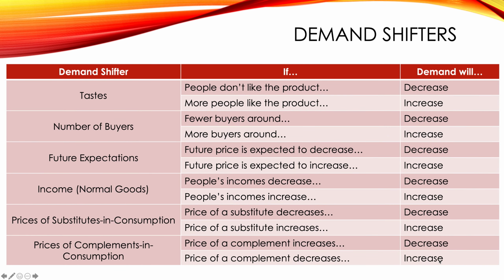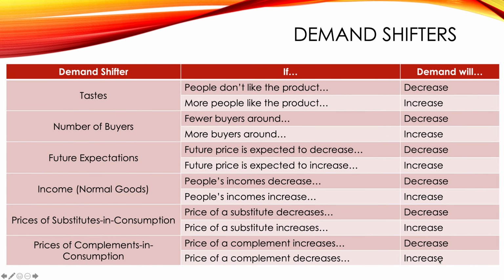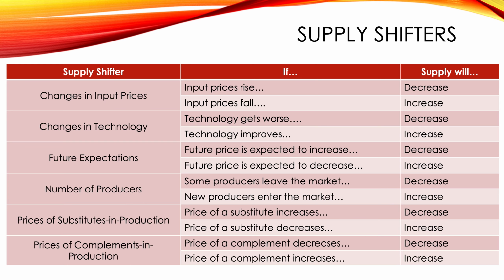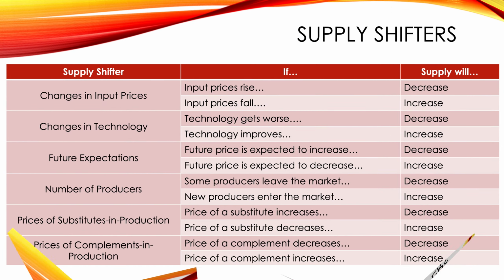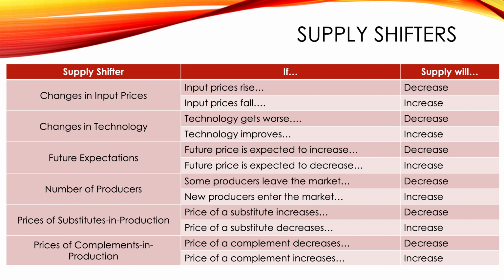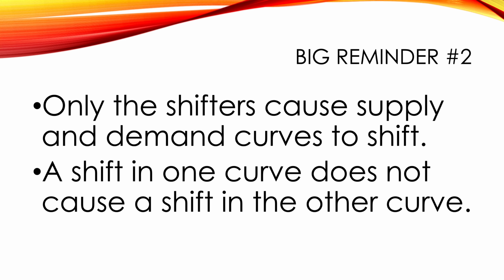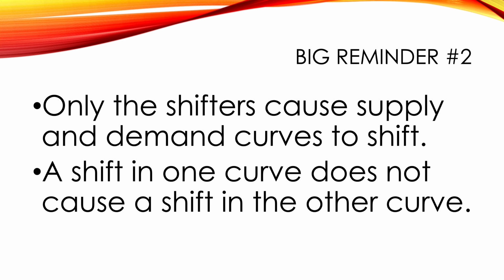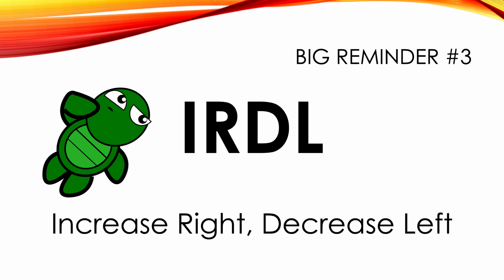Clarkenomics: High School Econ: Shifters Review